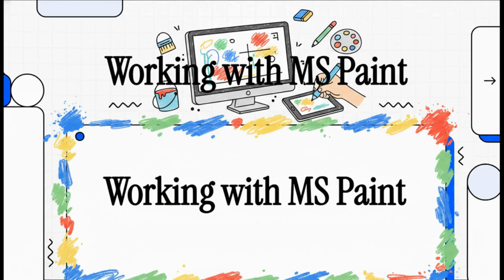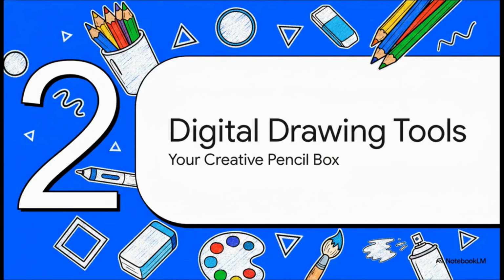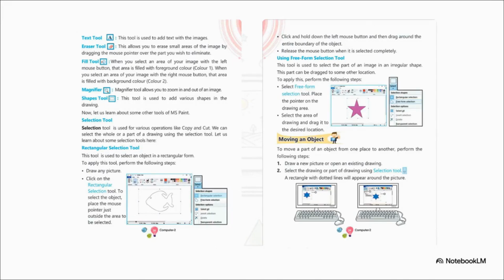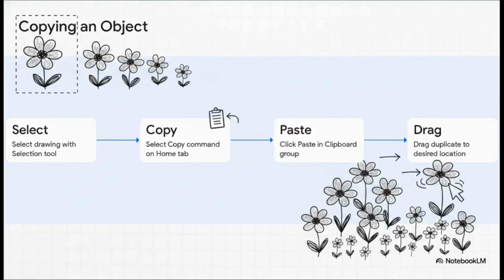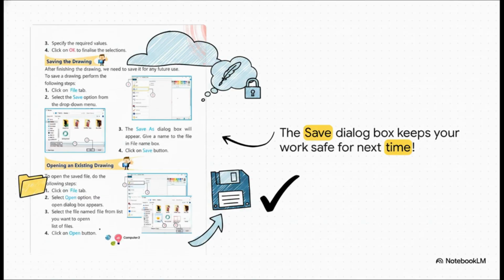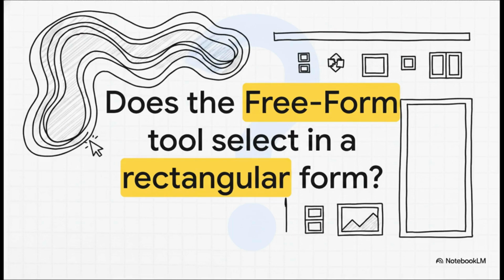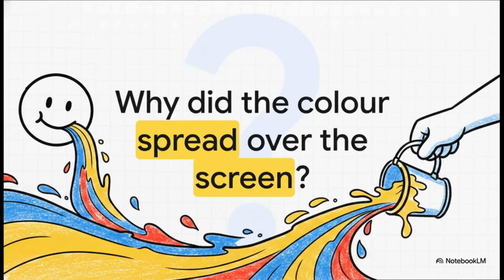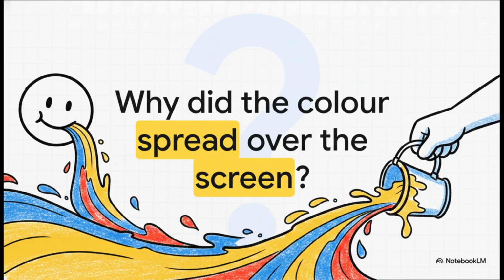Ch 5 Working with MS Paint Learning Computer with AI Part 2